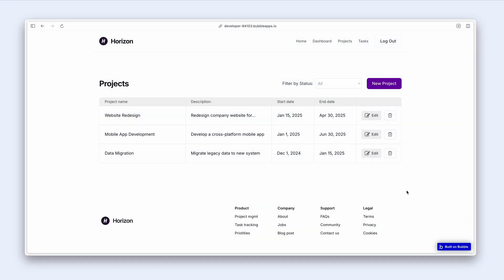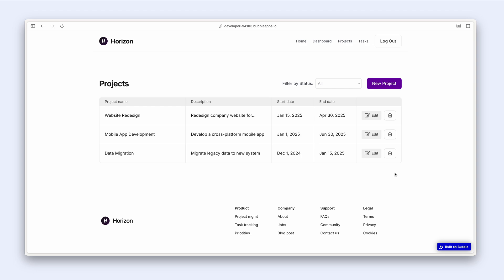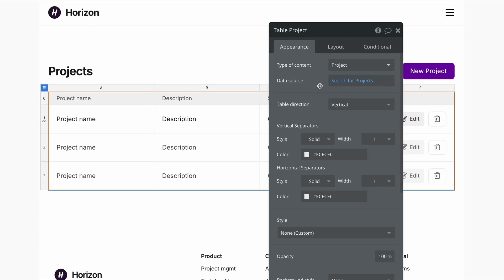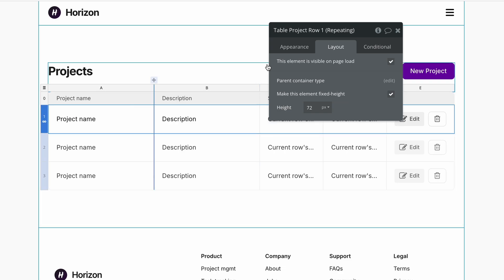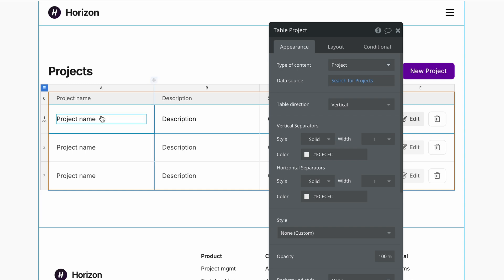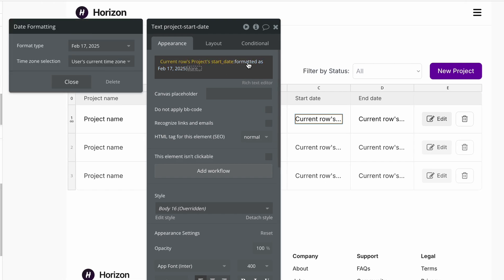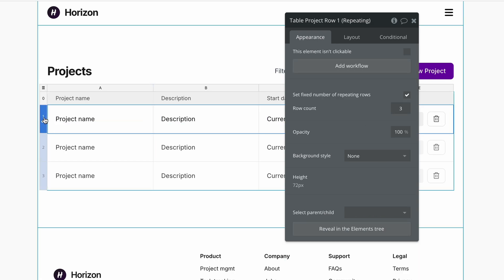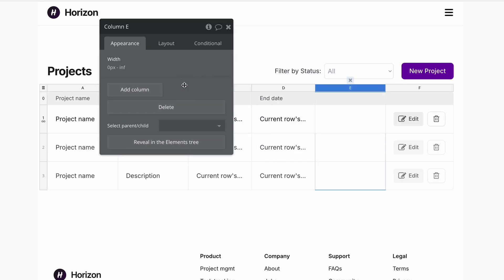Display data in a table: Bubble basics for AI builders (Lesson 3.4)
This is lesson 4 of section 3 (Start Working With Data).

You just generated an app with Bubble AI — what’s next? In this course, Bubble instructor Gregory John shows you how to iterate and scale using Bubble’s drag-and-drop visual editor.

Nailed the basics? Get to know Bubble inside and out by learning to build a full app from scratch